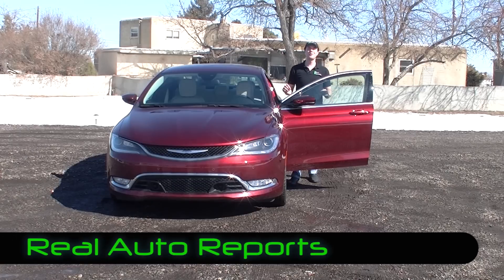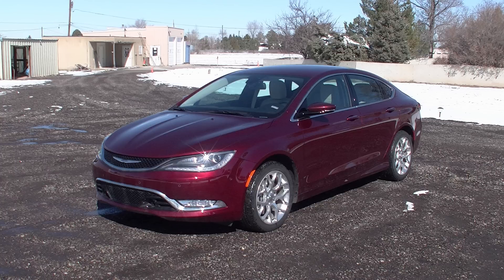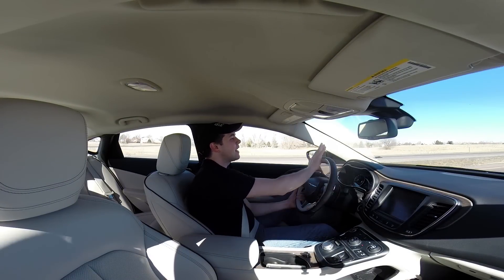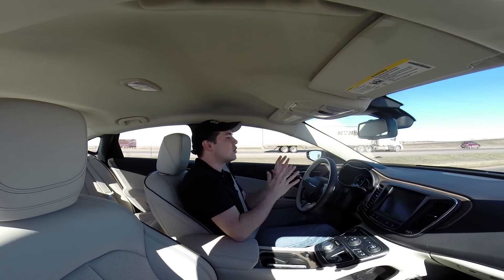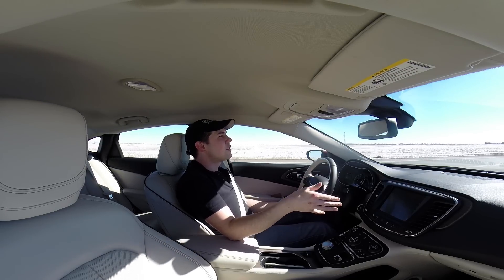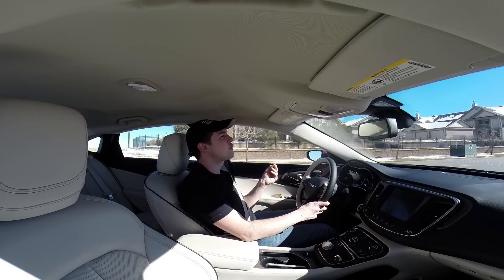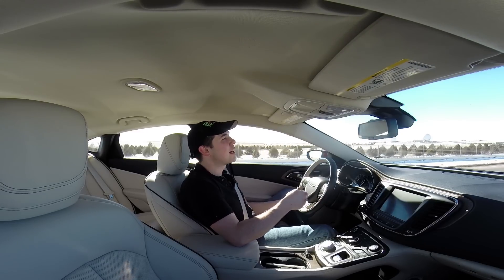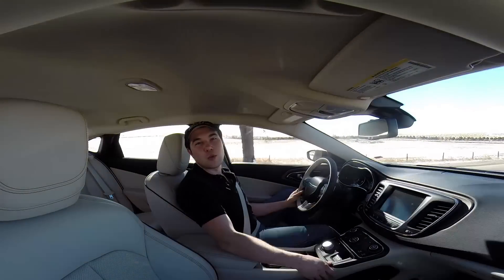Real Videos: 2015 Chrysler 200C All-Wheel Drive Luxury Sedan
This time we have our Real Video, the Real Review, featuring the 2015 Chrysler 200C All-Wheel Drive (AWD). The all-new Chrysler 200C is based on a similar platform to the Dodge Dart, however longer and more room in the final execution. With the available Pentastar V6 and AWD the 200C provides a brisk driving experience with plenty of traction for those freak rain storms and the winter time weather.

Join us as we discuss the current design, the excitement factor and day-to-day living with this 2015 Chrysler 200C AWD. At almost $36K and equipped with luxury and technology options, this vehicle might just make your 'must-see' test-drive list.

Find out more in this Real Videos edition.